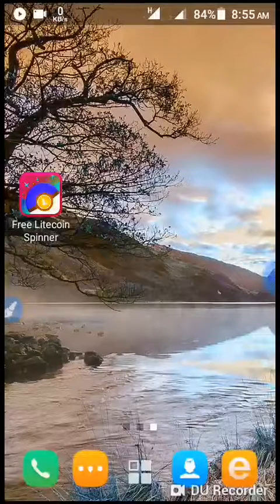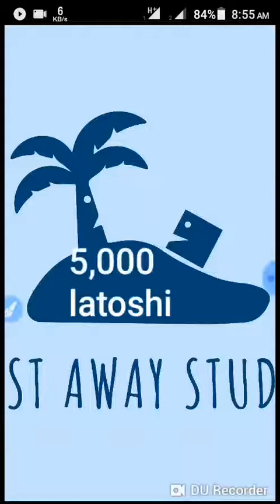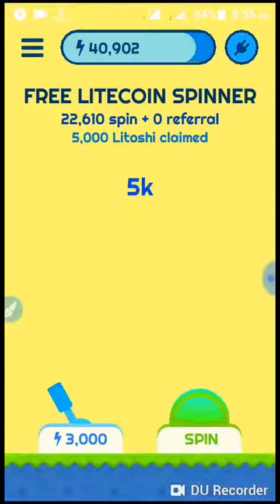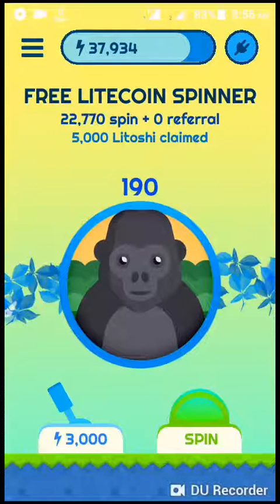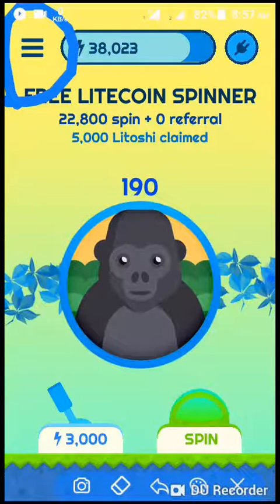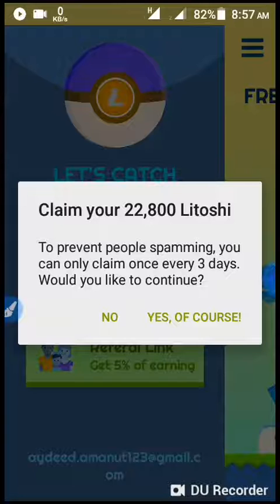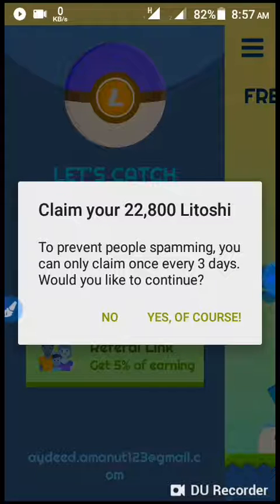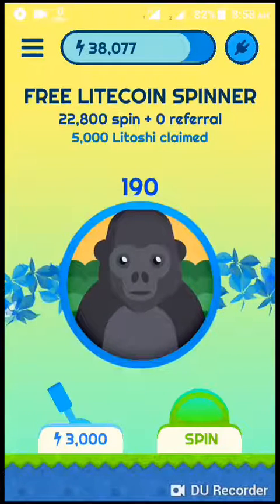Earn Free LTC or Litecoin With This App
Hi Guys,
With this app you can earn free LTC or LiteCoin. Follow the link blow and install the app.
You will get 5,000 latoshi for joining up. Spin, watch ad, EARN LTC.
By the away you can withdraw your balance every 3 days later and it takes 1-2-3 days to get paid.
So, enjoy and Happy Earning :) 😁☺👏👌✌😎😃💵💵💵😉✋✋👍